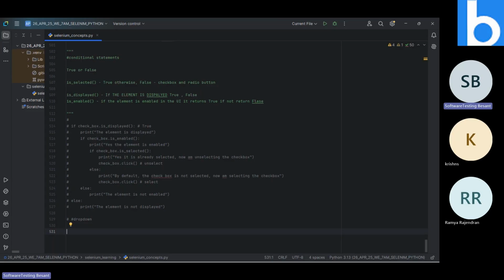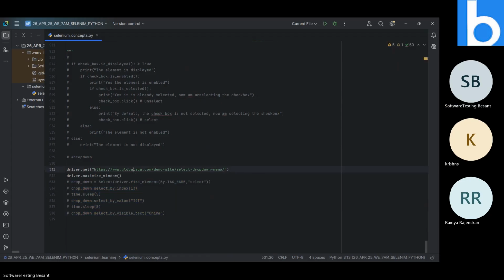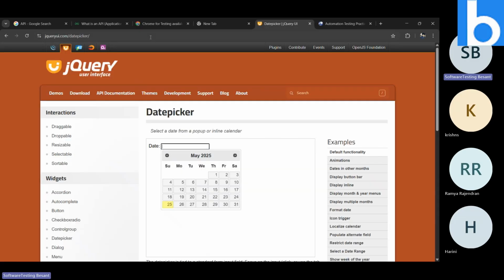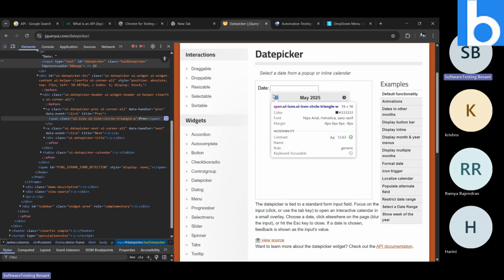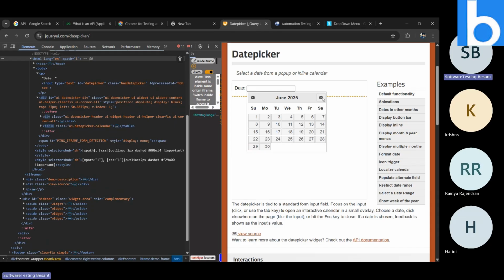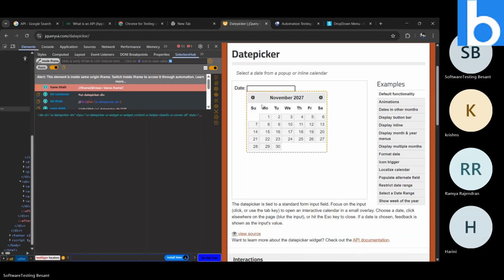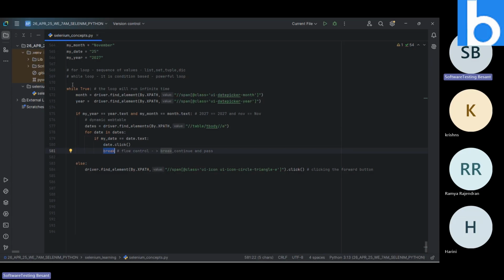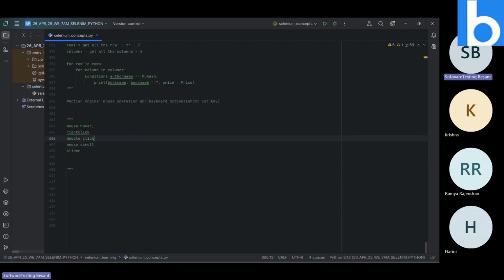Selenium with Python | Complete Tutorial | Besant Technologies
Welcome to the Selenium with Python tutorial by Besant Technologies!
In this video, we cover essential Selenium automation concepts and practical examples to help you master web automation testing using Python.

What You Will Learn in This Video:
✅ Handling Drop Down menus with Selenium Python
✅ Handling Web Tables with real examples
✅ Handling Date Picker controls with practical examples

Why Choose Besant Technologies for Selenium Training?
⭐ Industry-Expert Trainers with real-time experience
⭐ Hands-on learning with live projects
⭐ 100% Placement Support to kickstart your career
⭐ Comprehensive course material and certification guidance

Other Trending Courses at Besant Technologies Online:
🔹 UI/UX Design